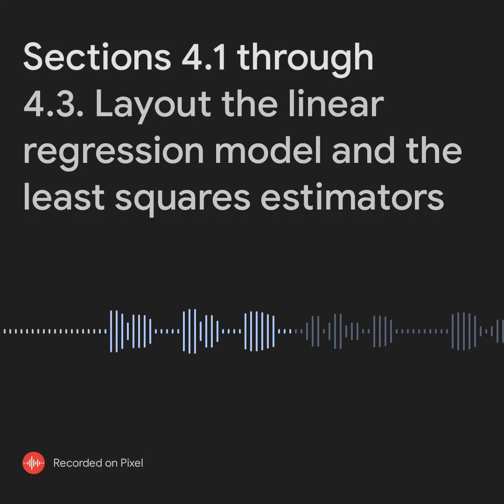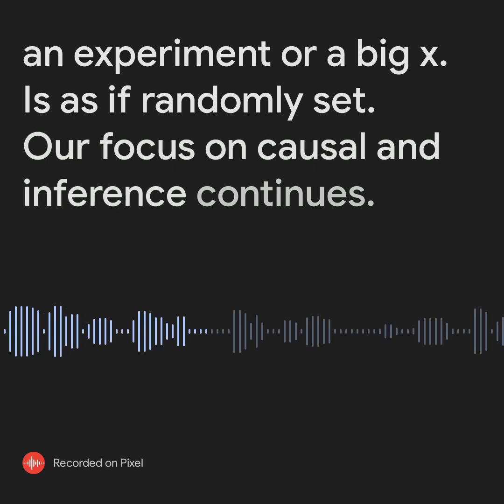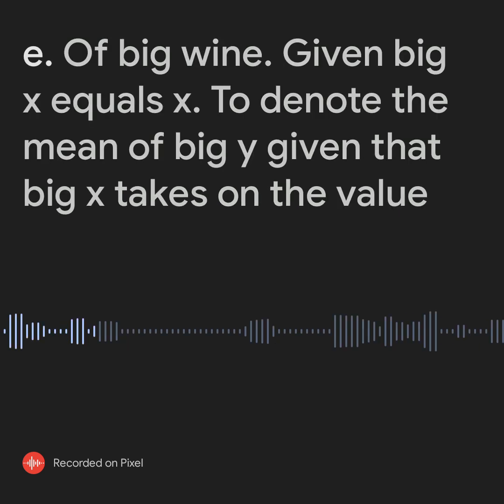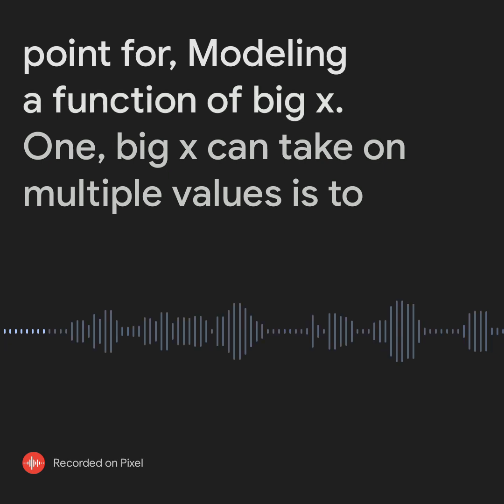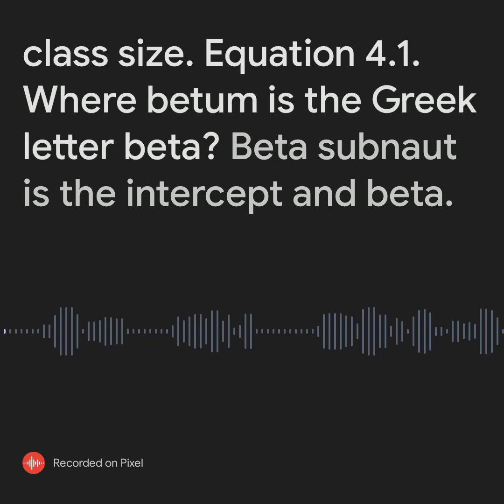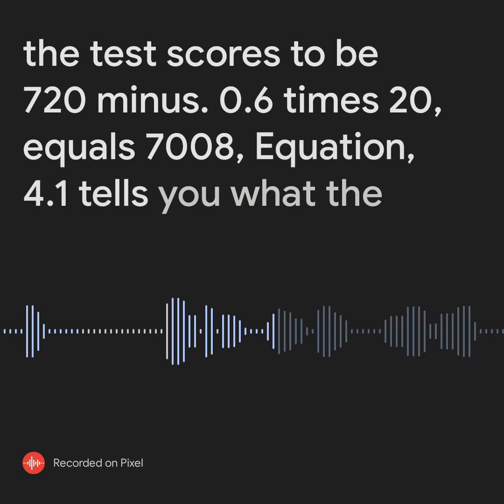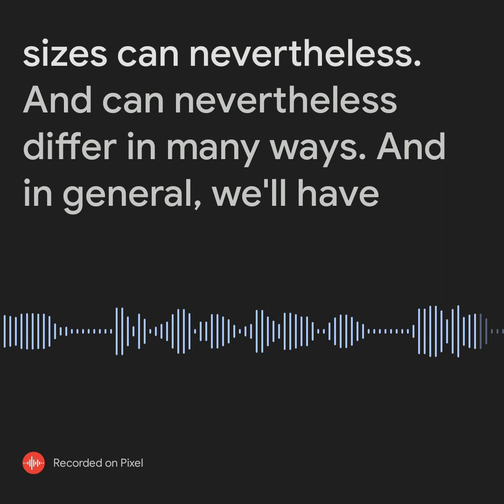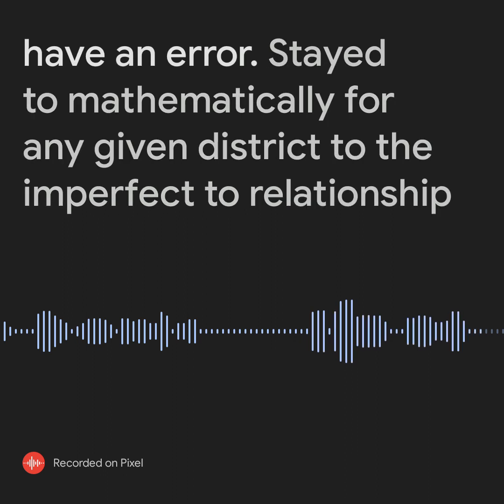Ch 4.1 pt 1 in intro to Econometrics